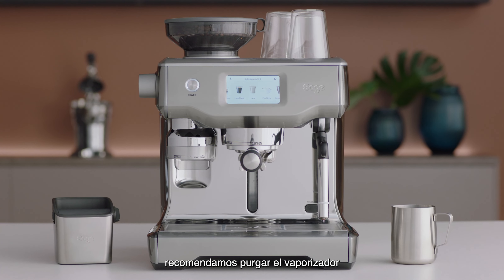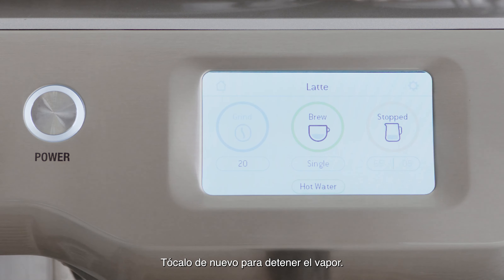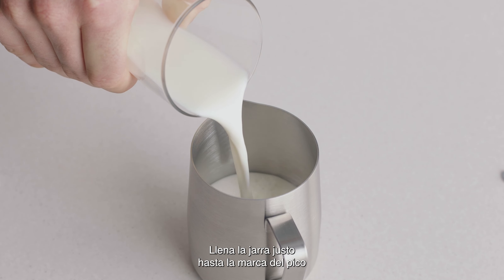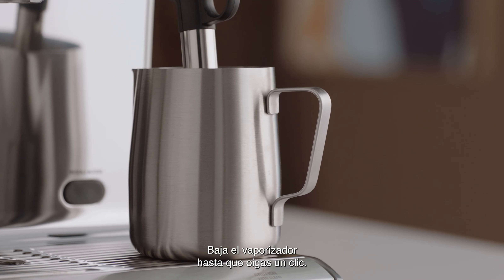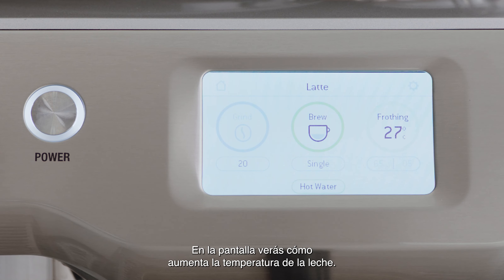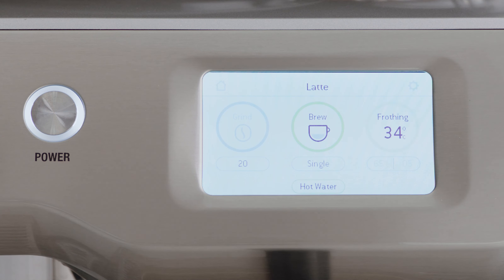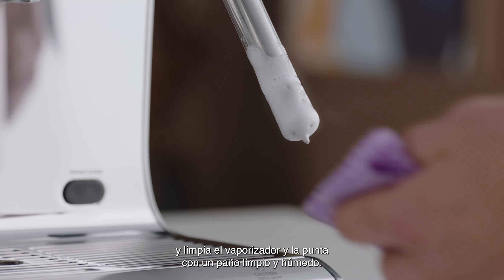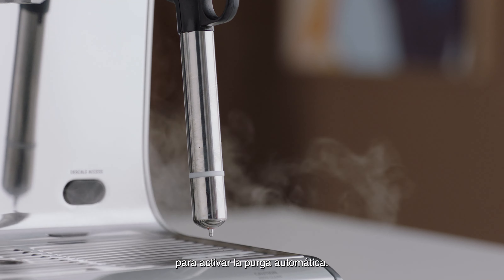The Oracle™ Touch | Cómo espumar una leche sedosa con solo un botón | Sage Appliances ES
Darle a la leche una textura suave y sedosa en tu propia casa nunca había sido tan fácil.

Cuando se consigue una leche con la textura correcta, esta no solo tiene un aspecto bonito, sino que también mejora el gusto y el aroma del café. Sin embargo, conseguirlo puede ser todo un reto, incluso para los profesionales con mucha experiencia, por lo que los botones automatizados de la pantalla táctil de Oracle™ Touch te simplifican el proceso y te ayudan a preparar tu café favorito en casa.

Configuración:
1. Antes de espumar, recomendamos purgar el vaporizador tocando el icono de la leche de la máquina. Pulsa el botón de nuevo para detener la purga.
2. Llena la jarra con leche fresca y fría justo hasta donde comienza el pico. Levanta el vaporizador e insértalo en la jarra. Cuando lo bajes a la posición correcta, oirás un clic.
3. Toca el botón "Milk" para comenzar a espumar la leche. En la pantalla verás cómo aumenta la temperatura de la leche.
4. La cafetera se detendrá automáticamente cuando la leche alcance la temperatura seleccionada.
5. Levanta el vaporizador para retirar la jarra y limpia el vaporizador y la punta con un paño limpio y húmedo. A continuación, baja completamente el vaporizador para activar la purga automática.

Descubre cómo ajustar la temperatura y el espumado de la leche con Oracle™ Touch en este vídeo

Echa un vistazo a otros vídeos sobre cómo sacar el máximo partido a la cafetera Oracle™ Touch